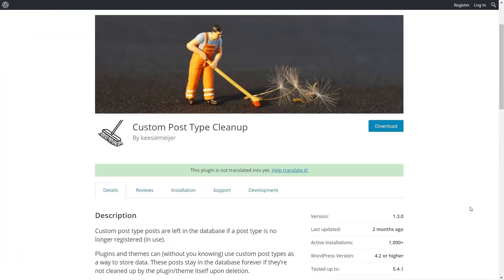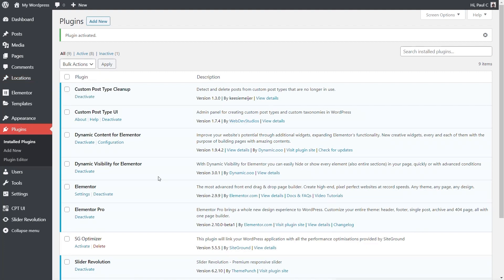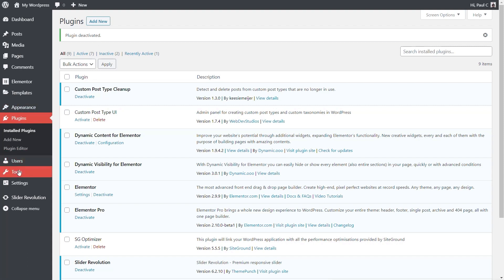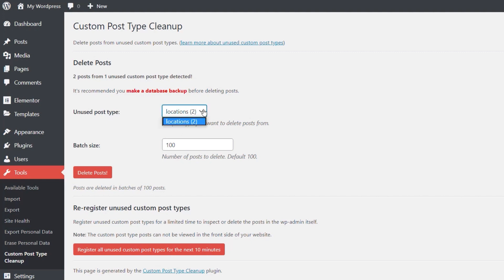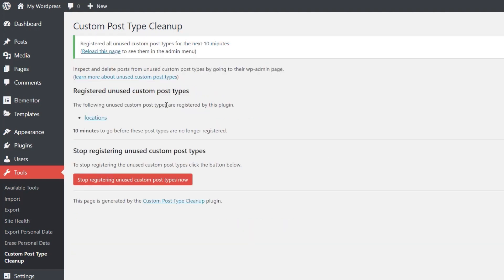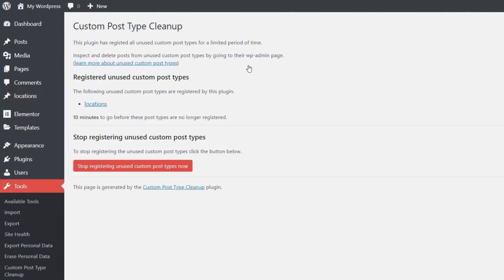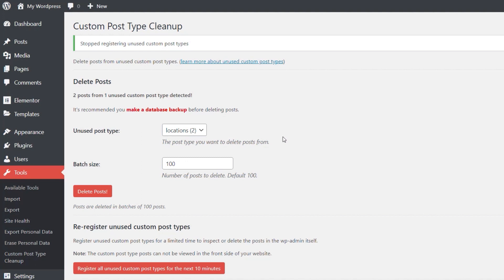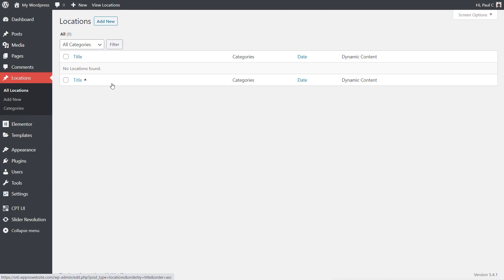How To Clean Up Your Custom Posts with Custom Post Cleaner! (FREE Plugin)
Creating Custom Post Types and adding posts is an everyday thing for many, but accidentally removing the Custom Post Type BEFORE you remove all the posts can be a nightmare to rectify.

Until now!

This free plugin makes the process super simple and also allows you to quickly reactivate your custom post type to check the posts, in case you want to keep them!

► WORDPRESS PLUGINS ◄